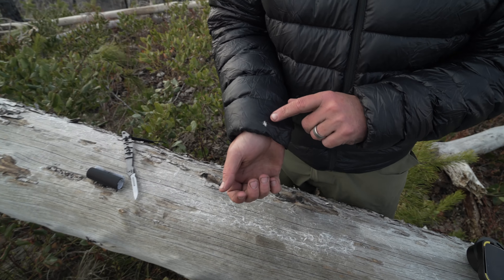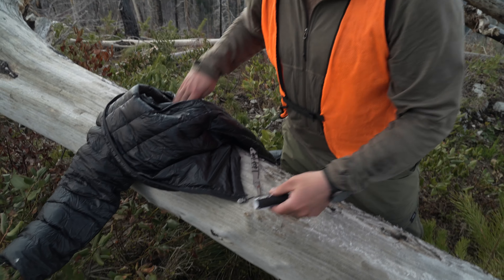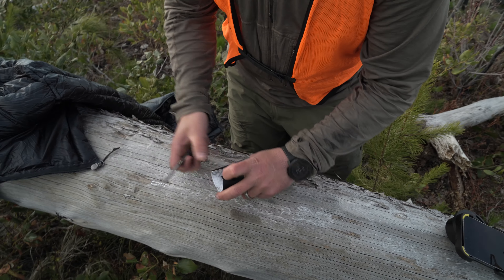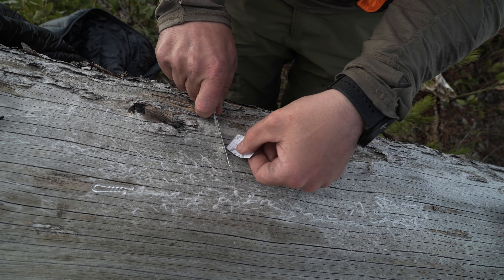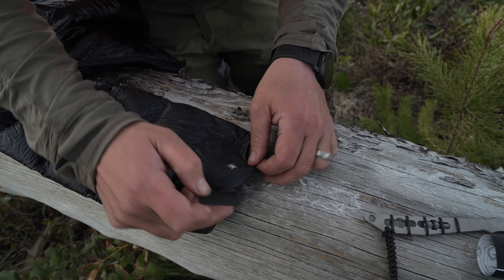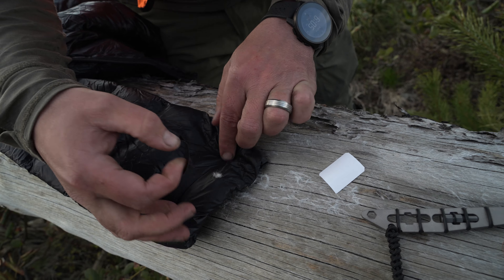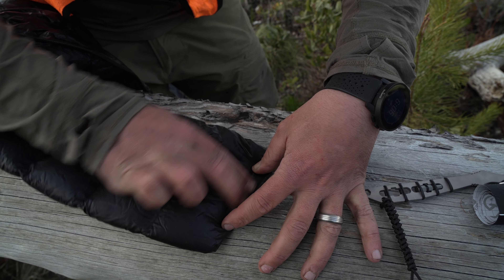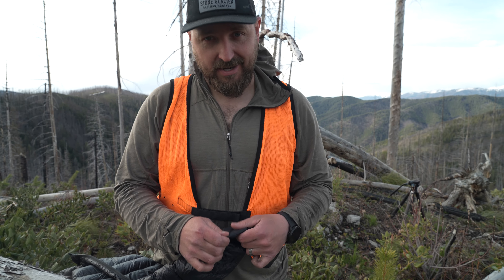Grumman Down Jacket Repair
SG Marketing Director Lyle Hebel (@lylehebel) walks us through repairing a hole in a Grumman Goose Down Jacket.